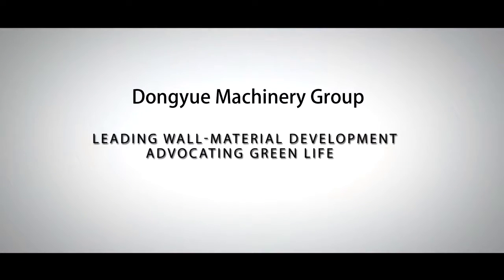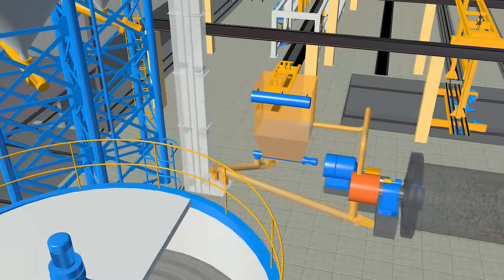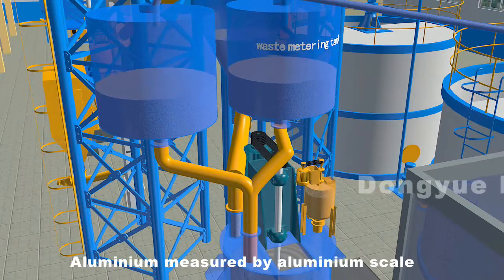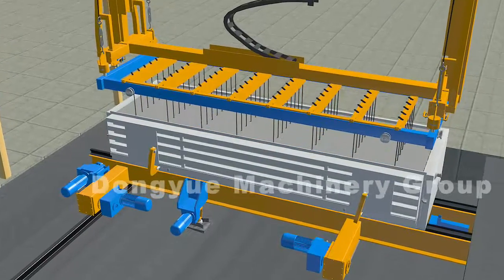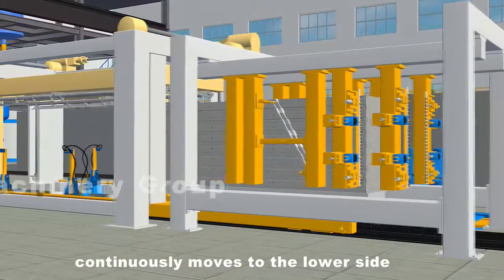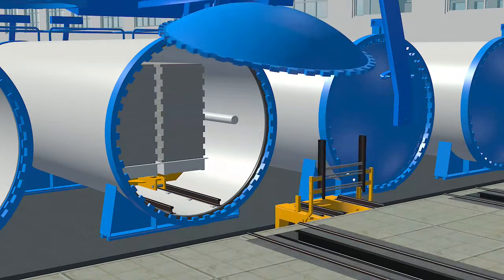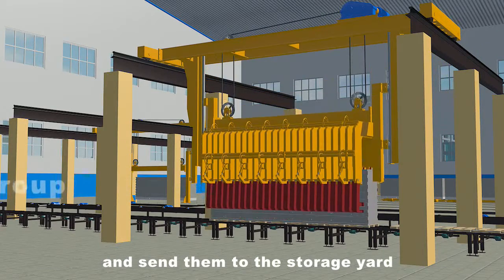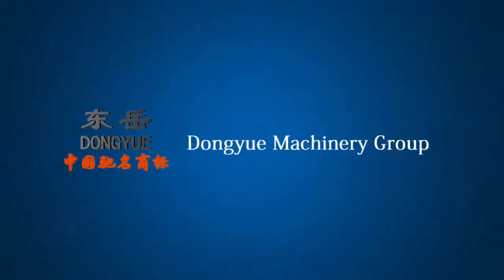3D ALC Autoclaved Lightweight Concrete block and panel making line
ALC Autoclaved Lightweight Concrete block and panel making line
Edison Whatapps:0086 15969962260